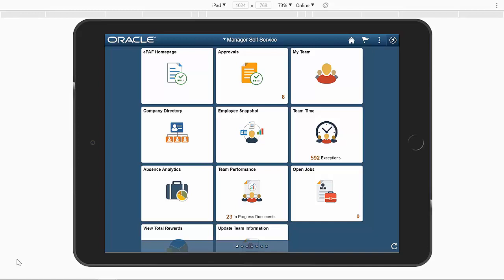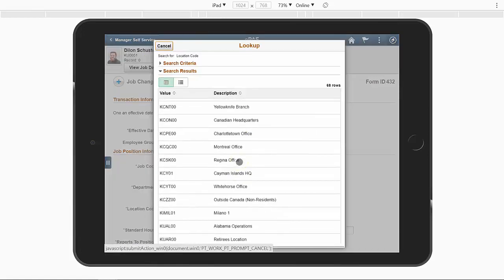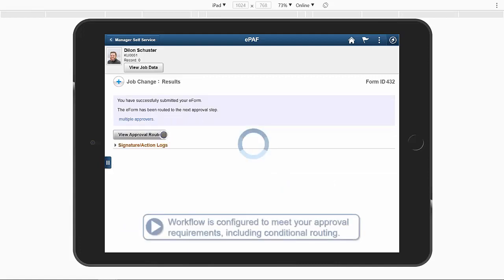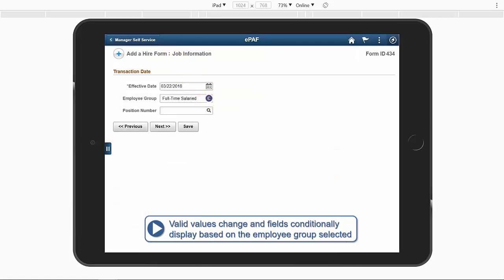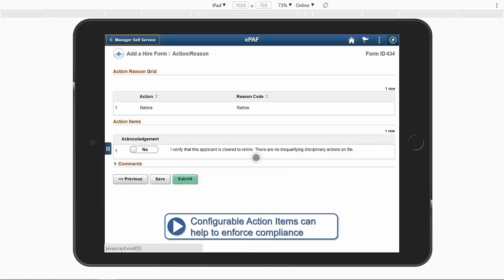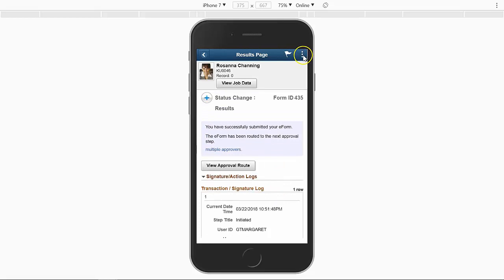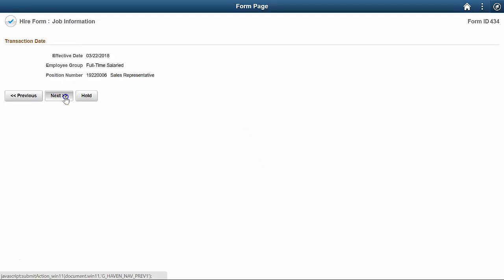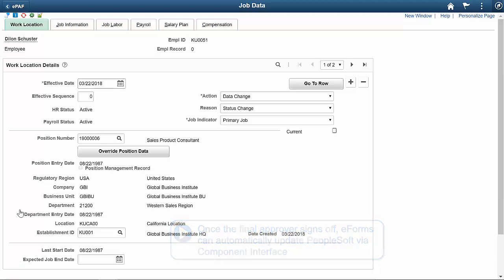All NEW GT Fluid ePAF™ for PeopleSoft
This video features our new release of Gideon Taylor's GT Fluid ePAF™ solution using the GT eForms™ 3.1 framework. It features Fluid navigation and responsive design; flexible Search capabilities; configuration-based pre-population, form logic, and AWE routing; and many other powerful features to automate even the most complex business requirements.

GT Fluid ePAF™ and dozens of other eForm templates are available for download as part of the GT eForm Library™.